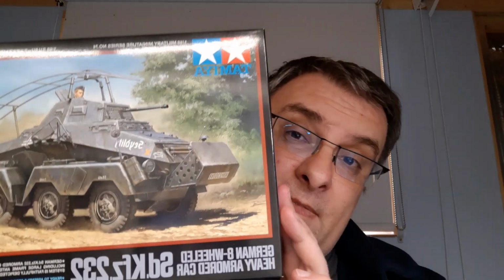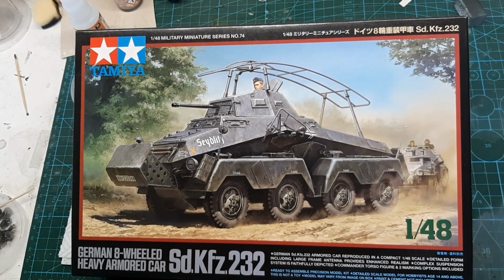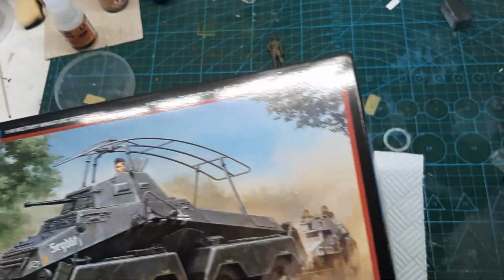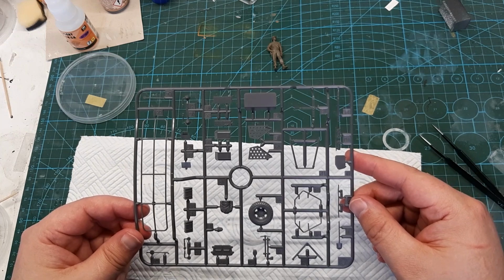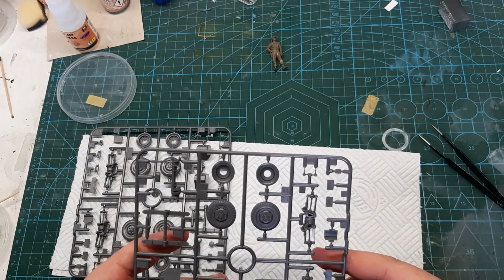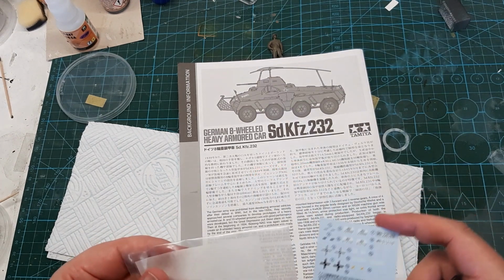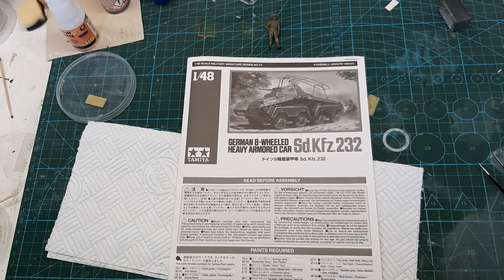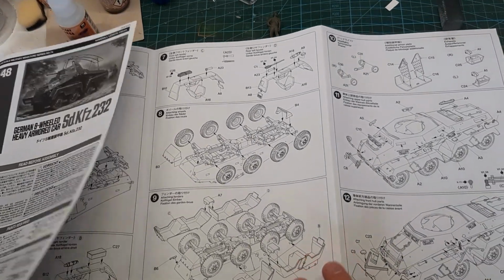In box review - Tamiya 1/48th scale German 8 wheel Heavy armoured car Sd.Kfz.232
Time travel from me again , an in box review of the 232.